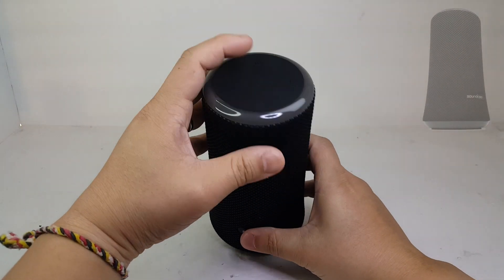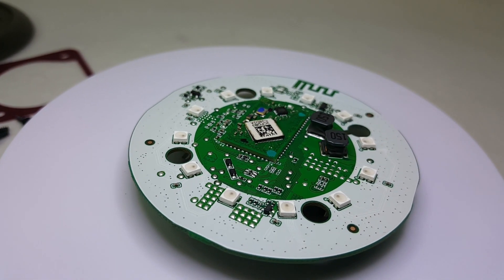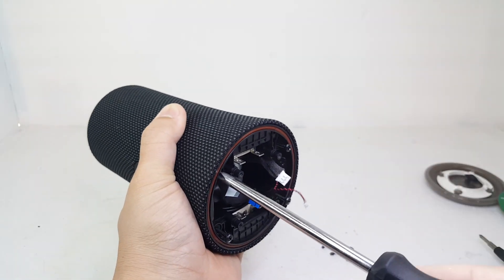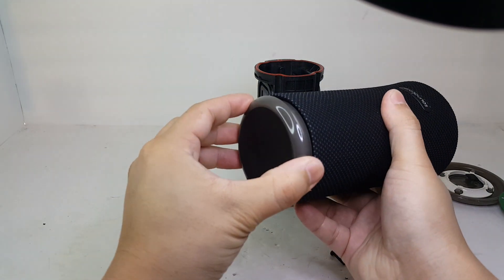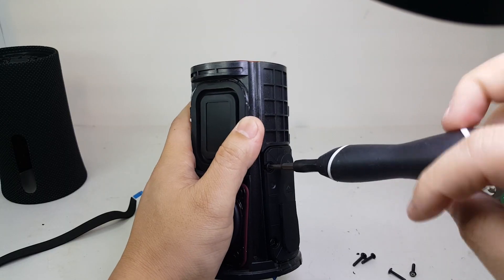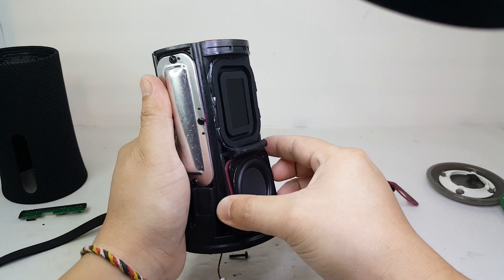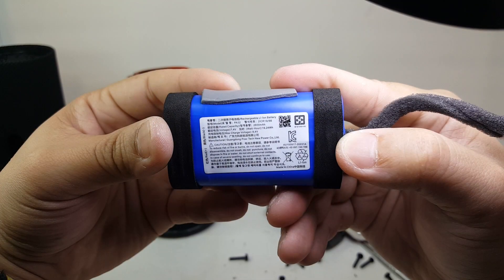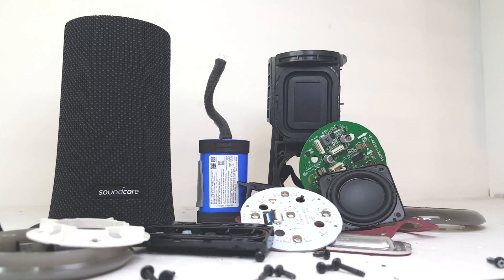ANKER SOUNDCORE FLARE 2 COMPLETE TEARDOWN !!!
Here is a complete teardown of the Anker Soundcore Flare 2.  This video may be useful for those who has problem with their Flare2 and wants to disassemble/perform repairs on their speaker.  It’s also perfect for those who just want to see the inside of this speaker.  There will be many more teardown videos of many popular brand of bluetooth speaker so you will not want to miss out.